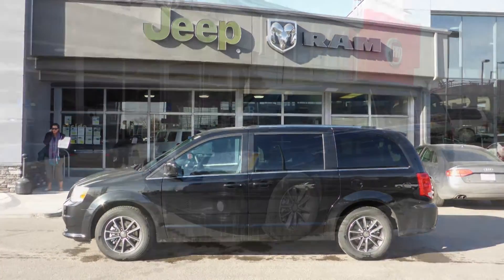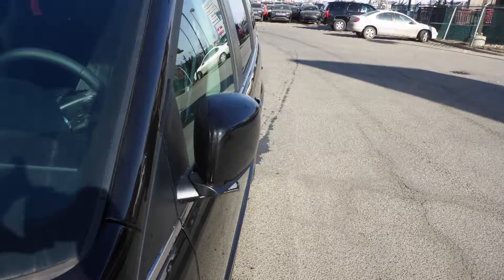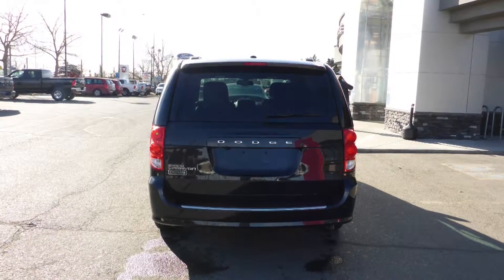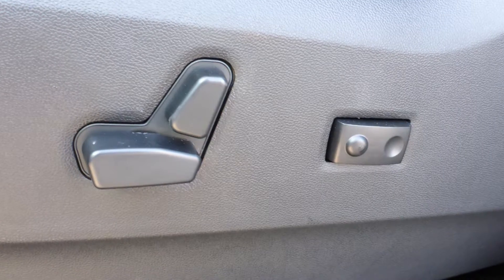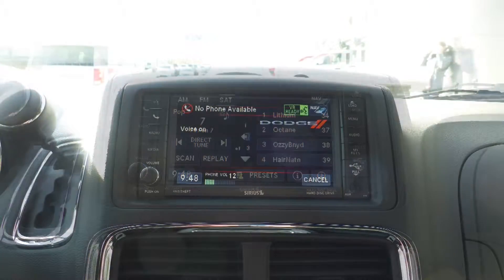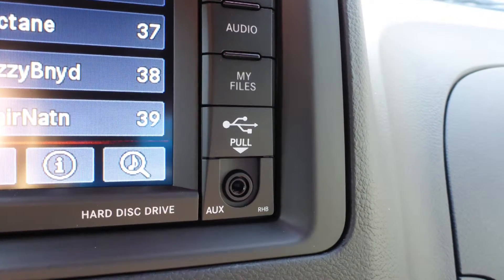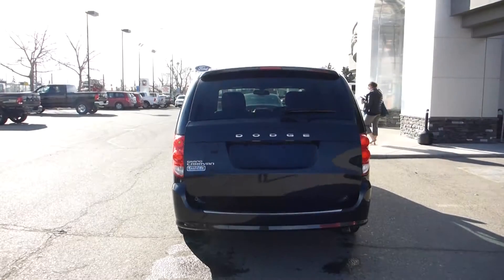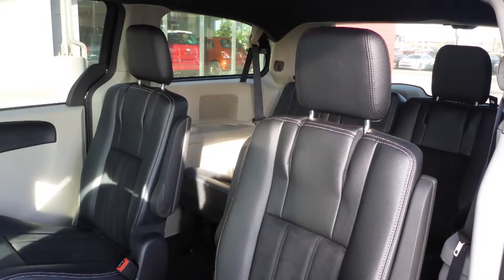2016 Dodge Grand Caravan Premium Plus for Ped - Eastside Dodge - Calgary Alberta